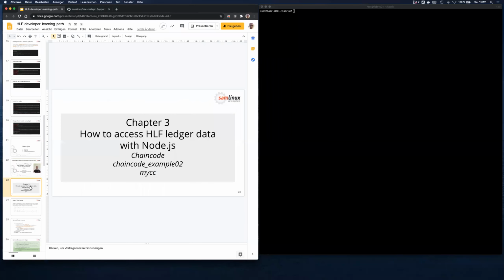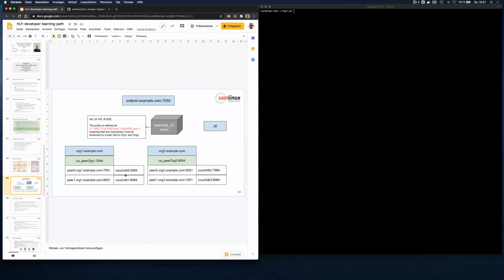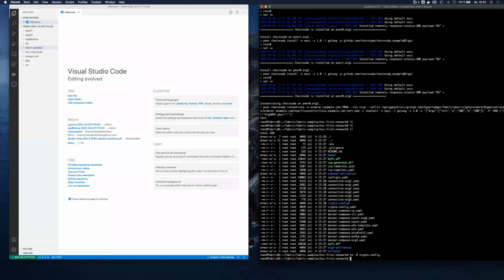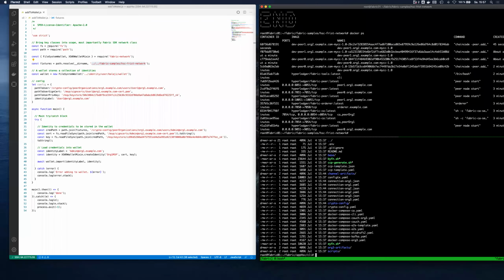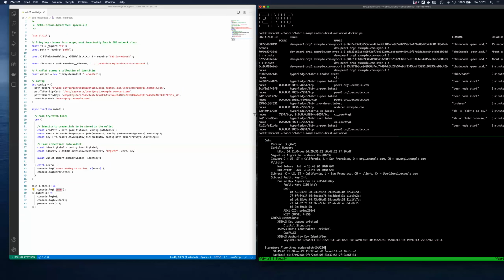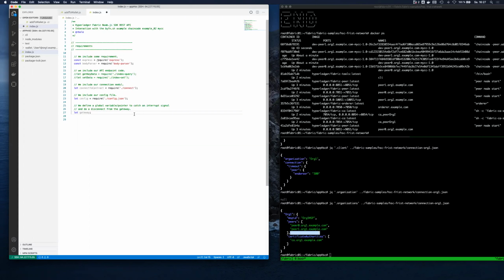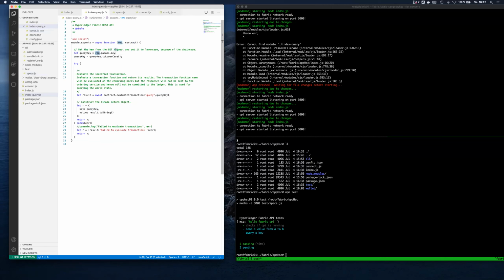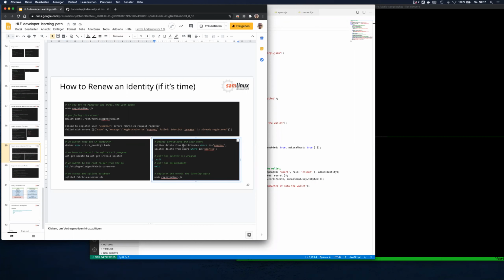Hyperledger Fabric (HLF) - How to use the Node.js SDK? : Hyperledger Sweden Study Circle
A recording of the Study Circle held on July 4th, 2020 hosted by the Hyperledger Sweden meetup group.